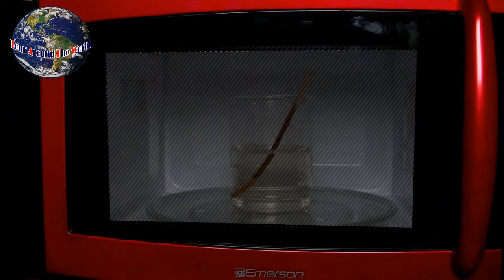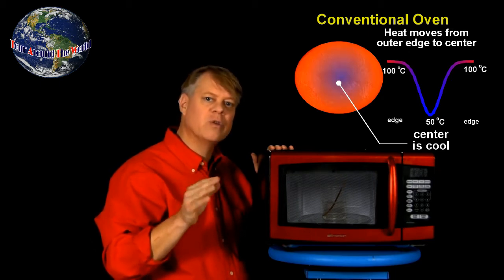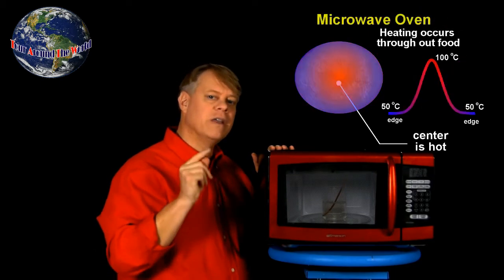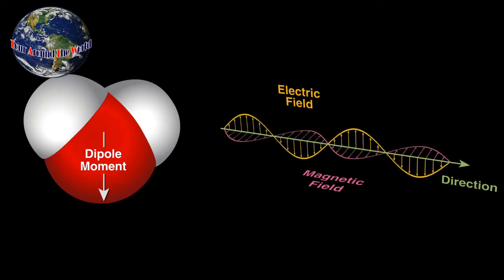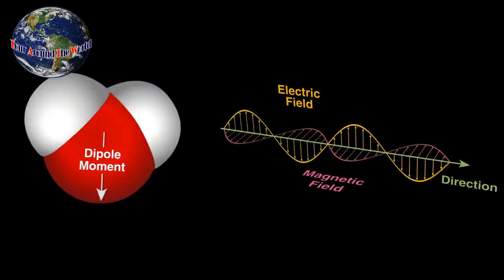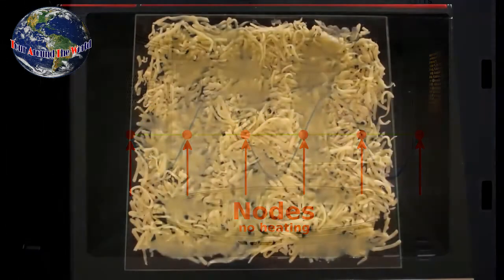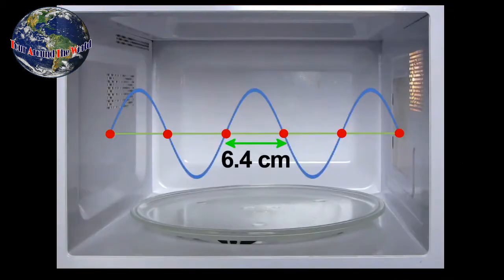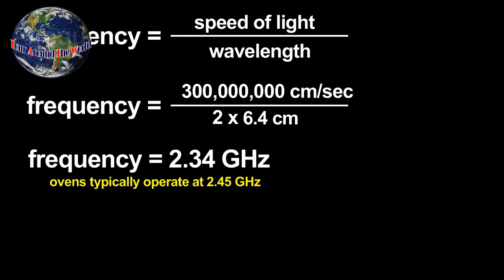How a Microwave Oven Works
Bill details how a microwave oven heats food. He describes how the microwave vacuum tube, called a magneto, generates radio frequencies that cause the water in food to rotate back and forth. He shows the standing wave inside the oven, and notes how you can measure the wavelength with melted cheese. He concludes by describing how a magneto generates radio waves. You can learn more about the microwave oven from the Engineer Guy team's new book Eight